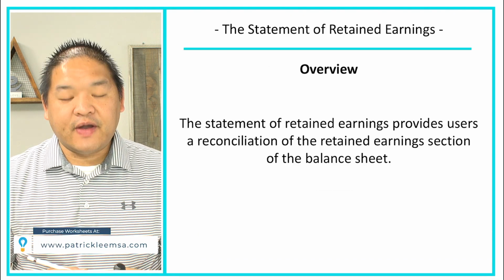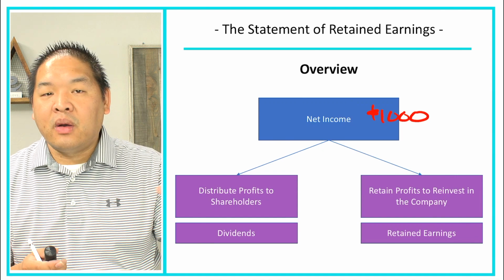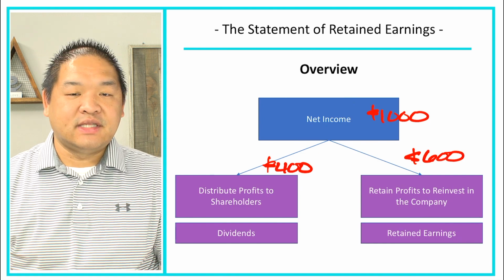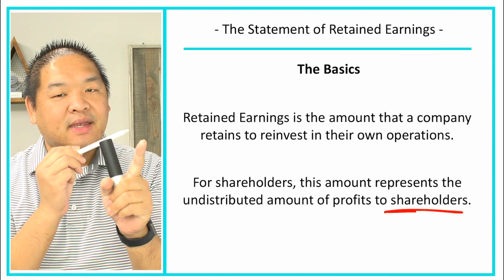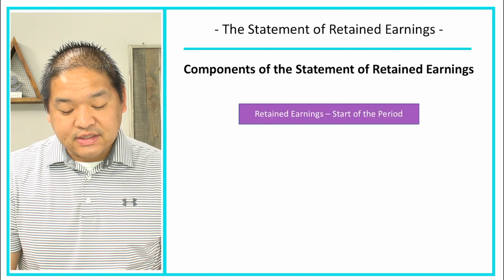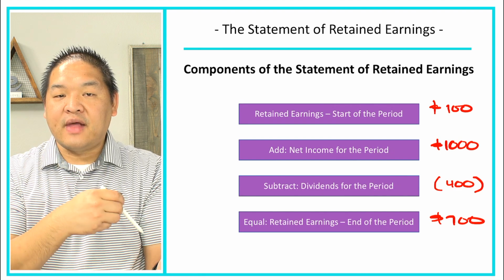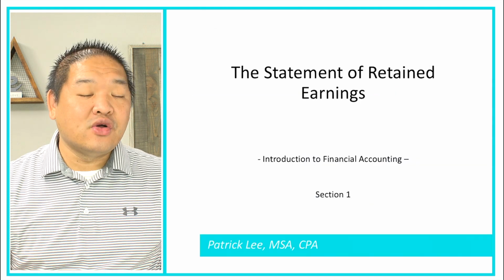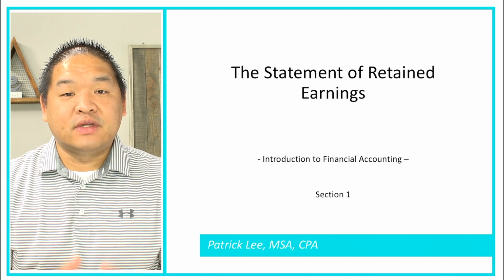Financial Accounting - Lesson 1.8 - The Statement of Retained Earnings